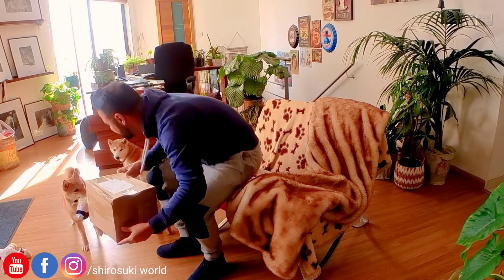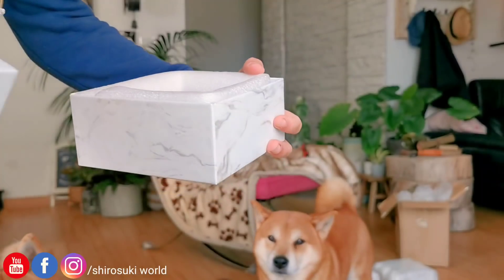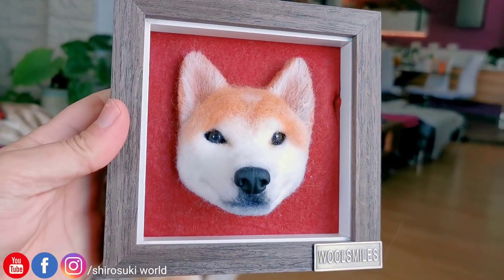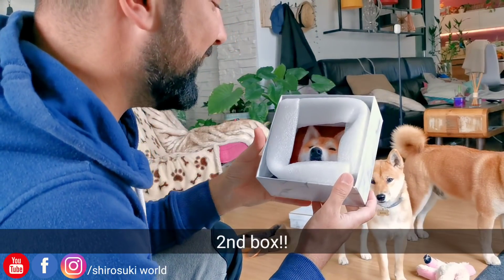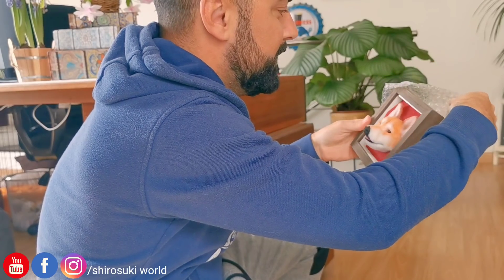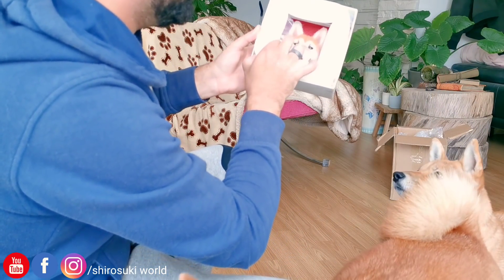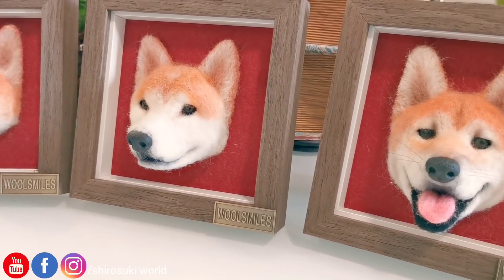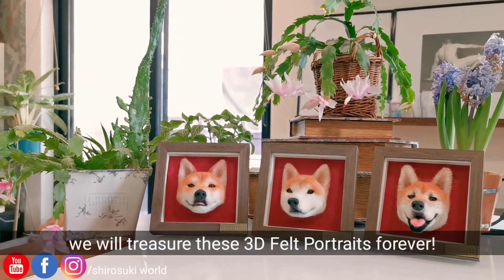Imposter? Whomst Dis? Another Suki?! But How?!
Family Day

DOF 01/02/22